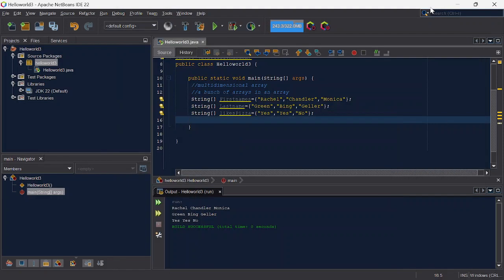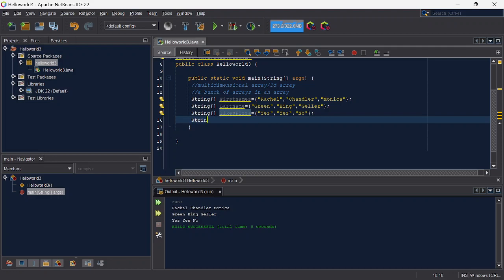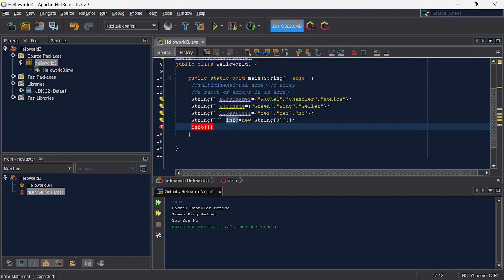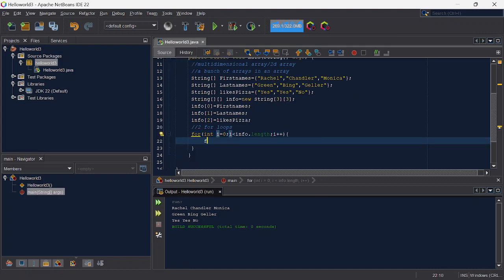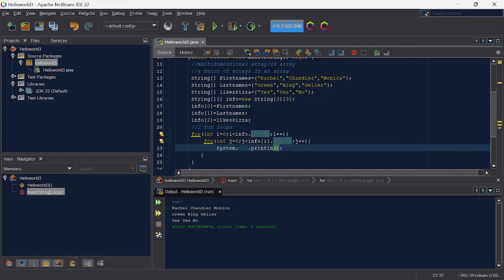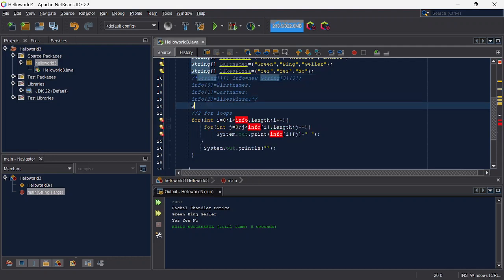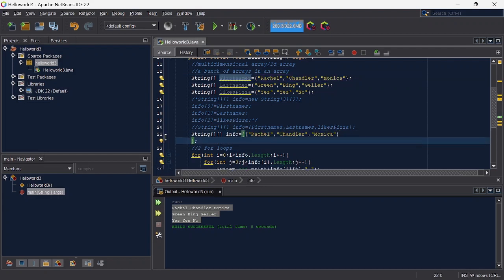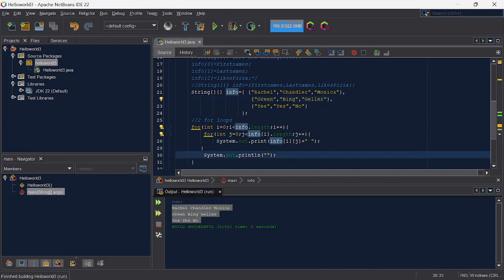Multidimensional or 2d array in java